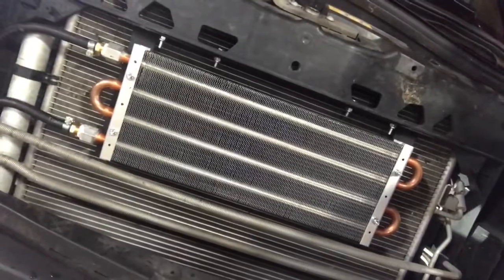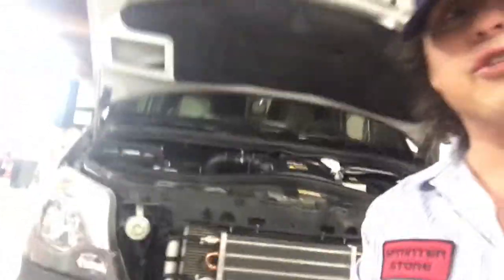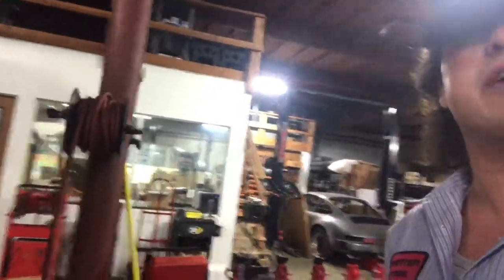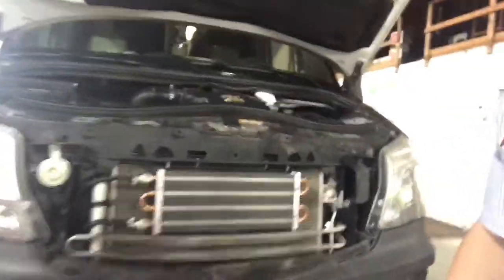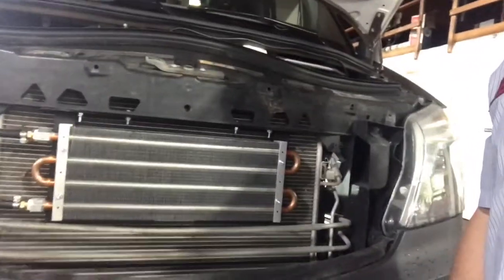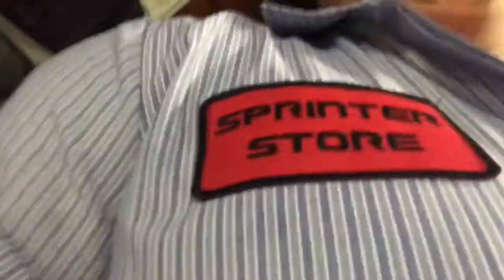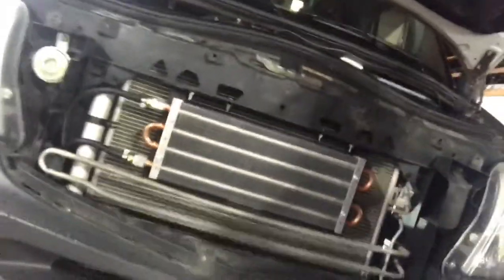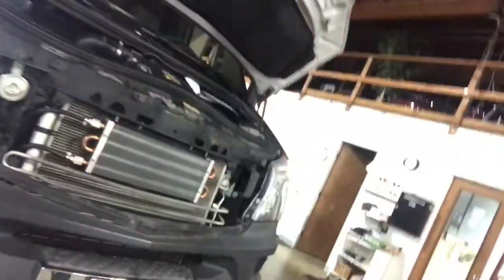Sprinter Van Performance Transmission Cooler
Additional Transmission Cooler for your Sprinter Van can save you money!